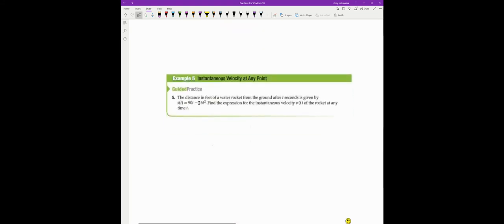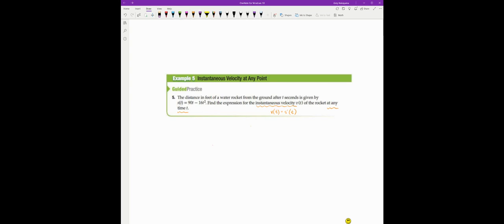12 3 Tangent Lines and Velocity